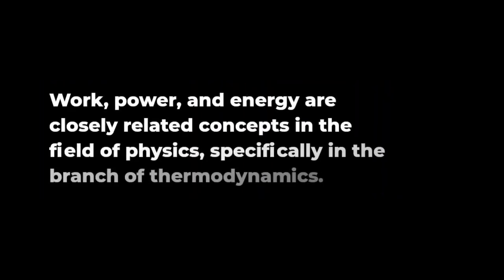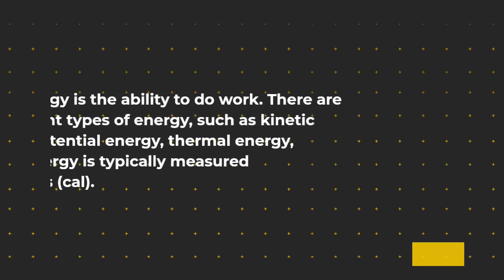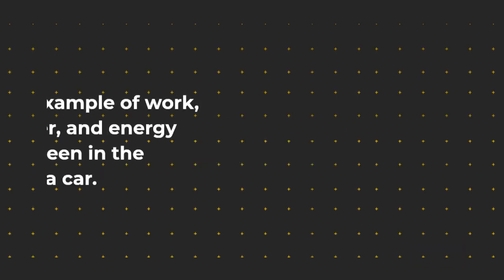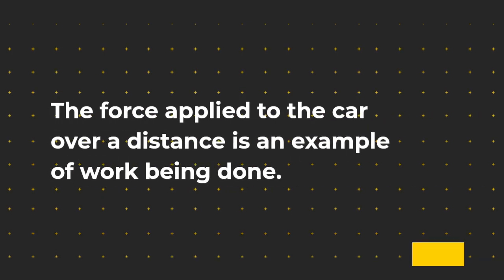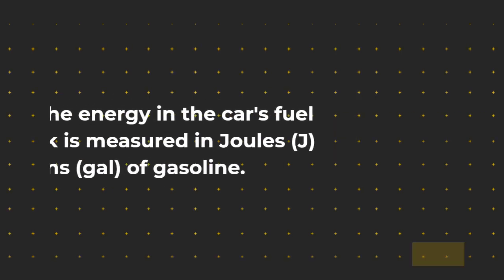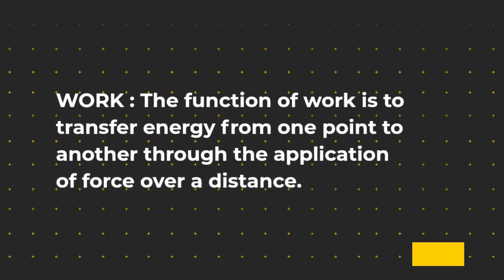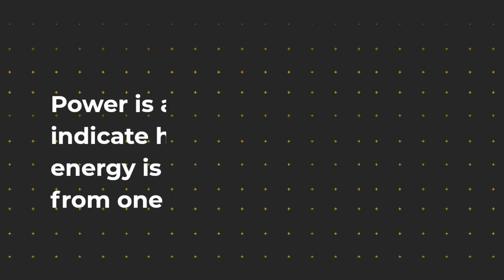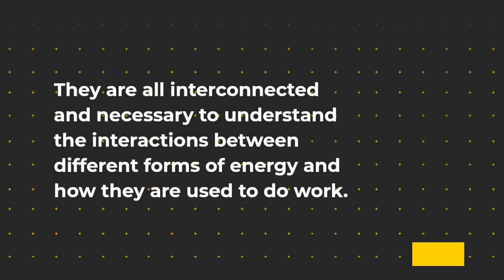Work, Power, and Energy Basics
"In this video series, we explore the concepts of work, power, and energy and how they impact our daily lives. From maximizing productivity and performance at work, to managing our personal energy levels, we'll share tips, strategies, and insights on how to harness the power of positive energy and optimize work power and energy efficiency. Join us as we delve into the science behind these concepts and discover how to unleash your inner power and transform your work life."